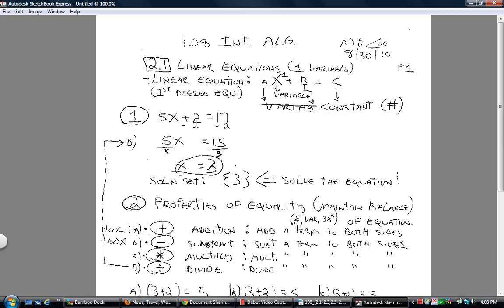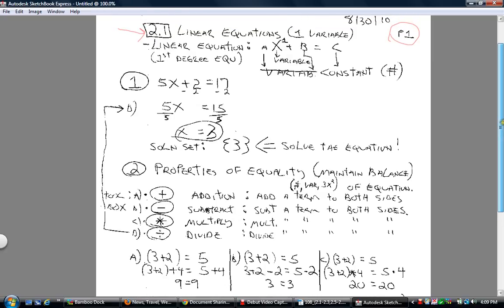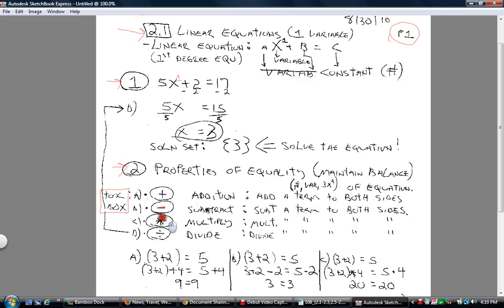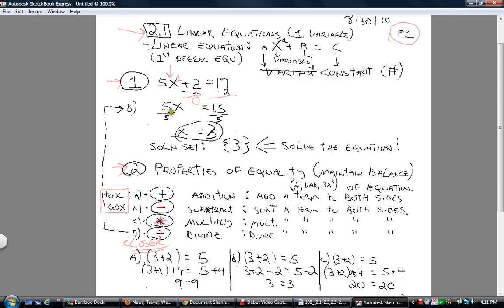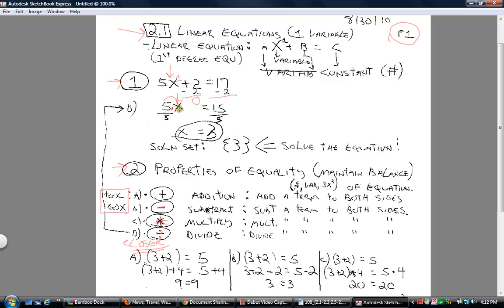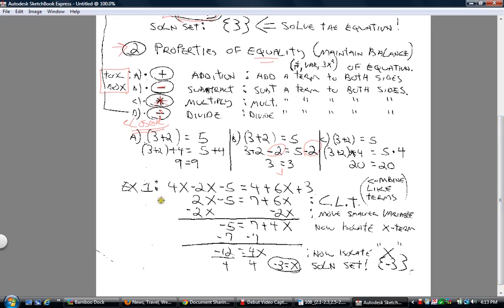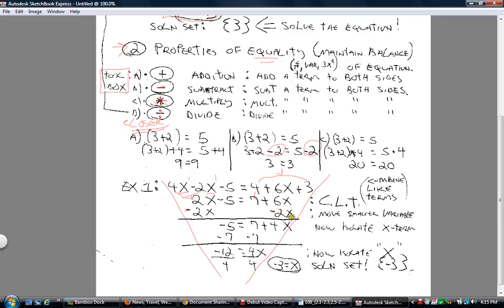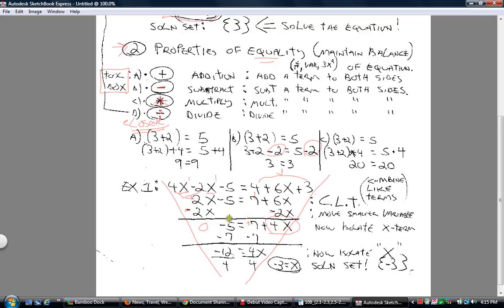108_2.1_P1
108_2.1_P1